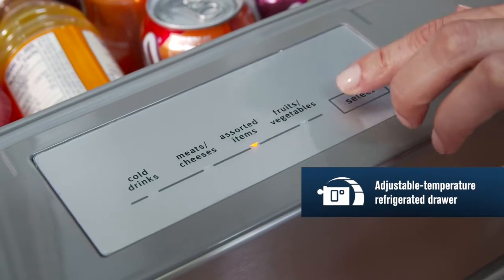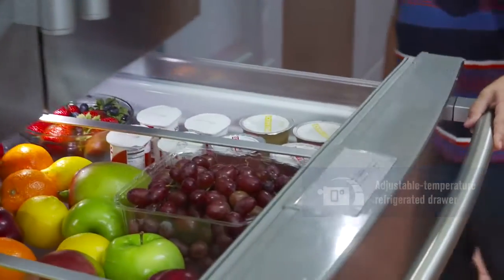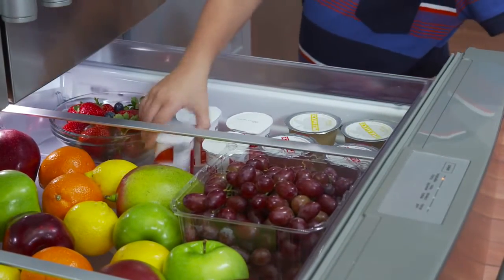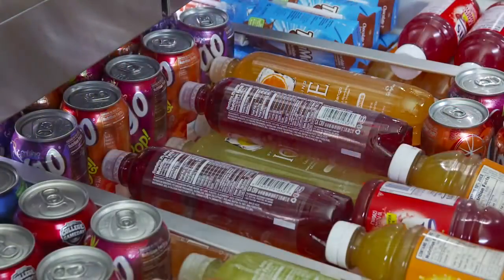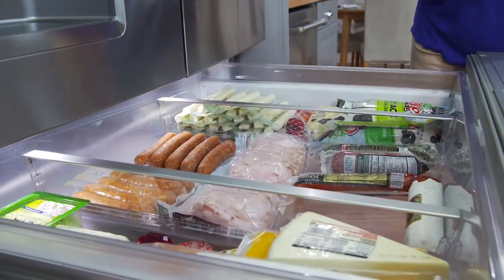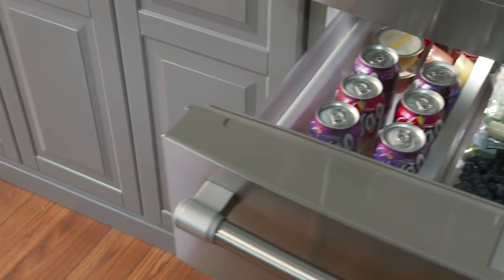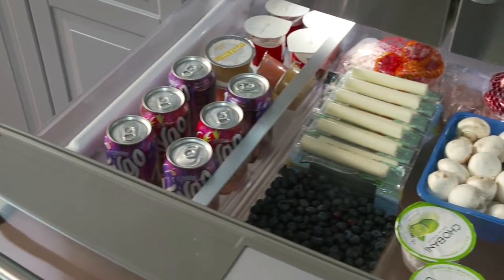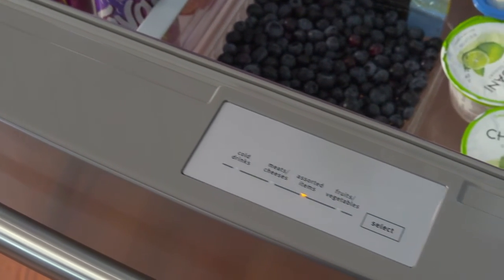Maytag’s Adjustable Temperature Drawer - Asien's Appliance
The Maytag Adjustable Temperature Refrigerator Drawer lets you set the right temperature for all of your goods. Stop by Asien's Appliance in Santa Rosa, CA or shop